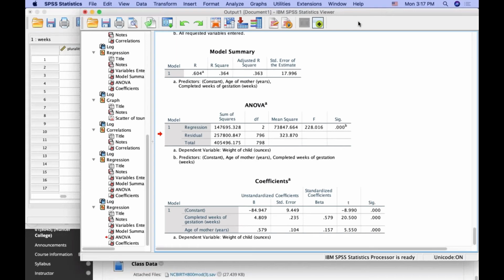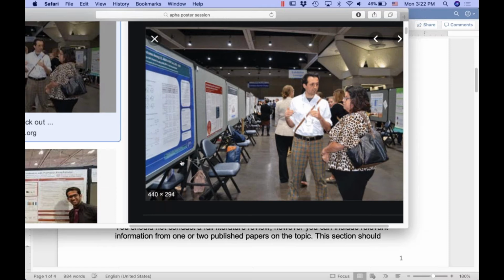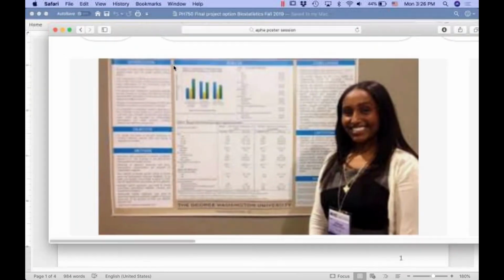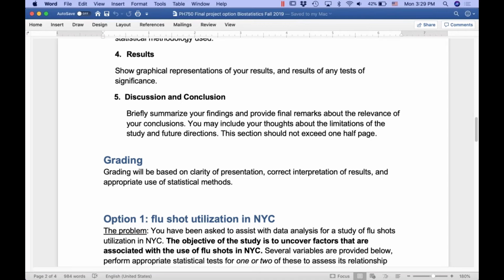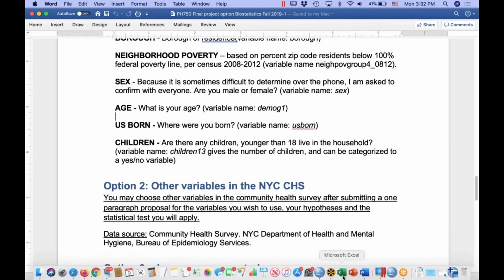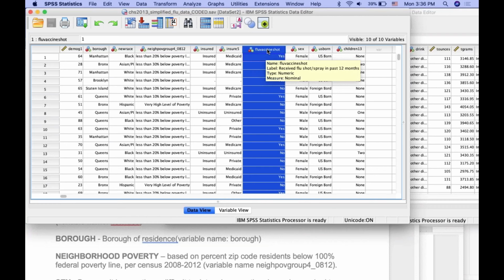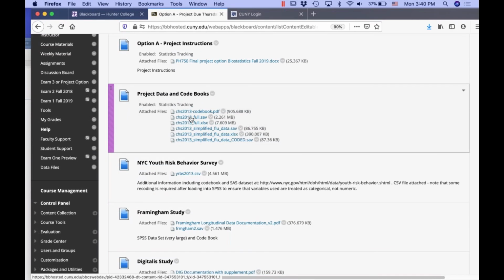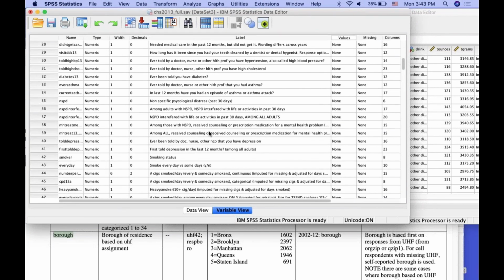PH750 Fall 2019 Project Option